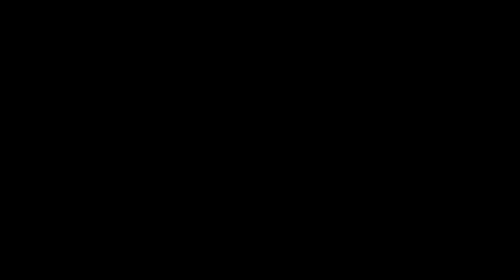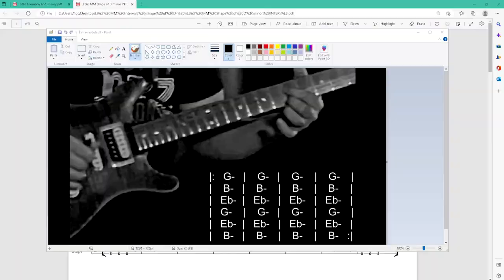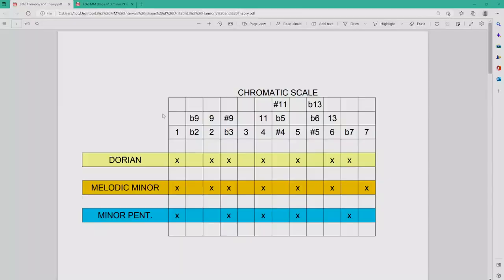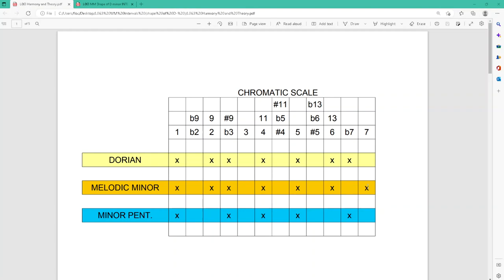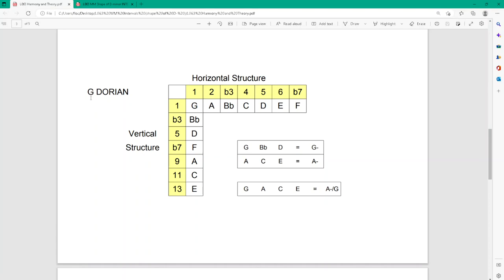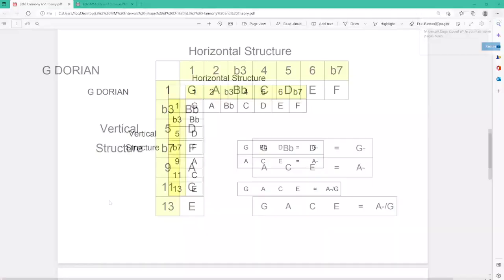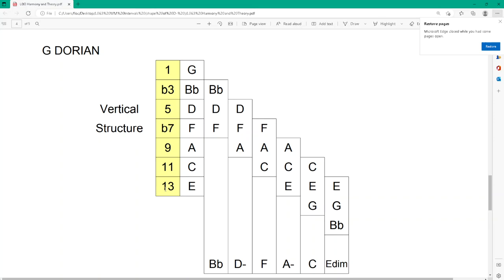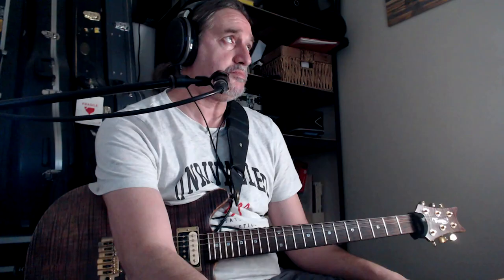L063 MM Shape of D Minor plus some H&T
In the lesson we continue the study of intervals applied to Melodic Minor scales by looking at the shape of D Minor.
We also introduce some Harmony and Theory concepts related to Dorian/Melodic Minor, slash chords and how they can help in rendering static chords progressions more interesting.